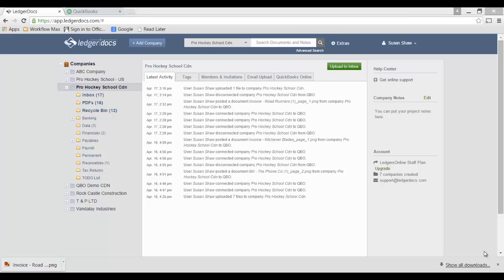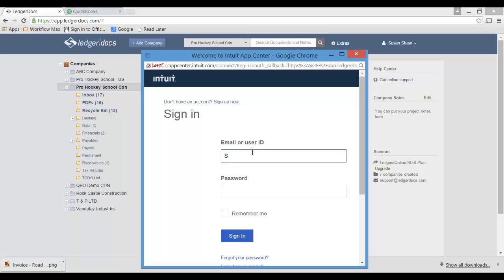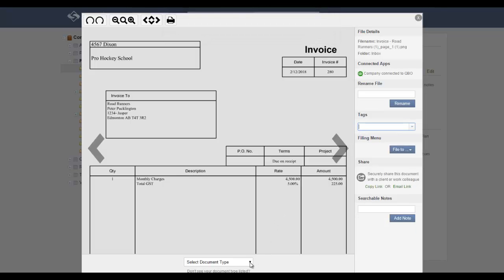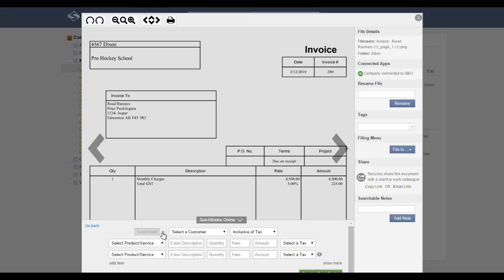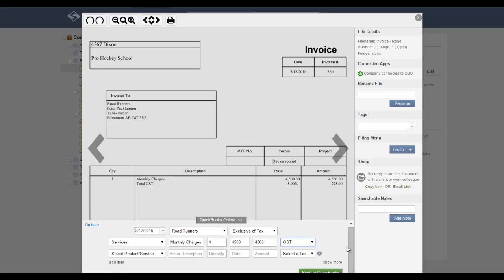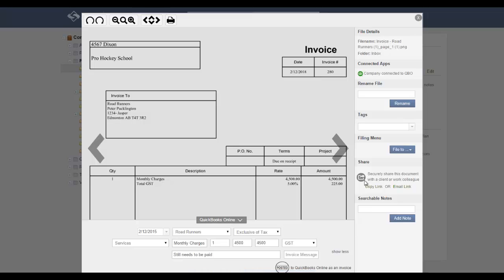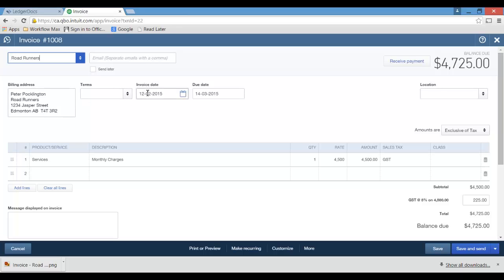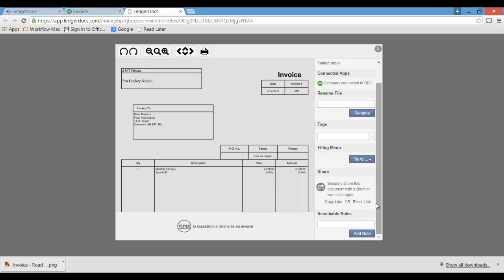Tutorial — QuickBooks Online & LedgerDocs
Tutorial on the integration between LedgerDocs and QuickBooks Online. 8